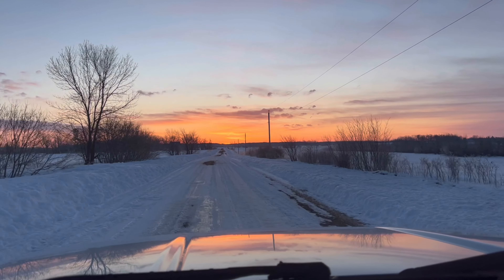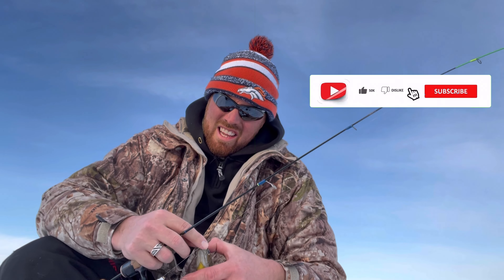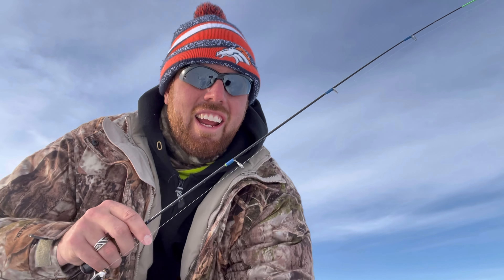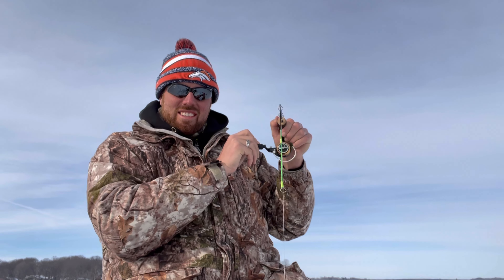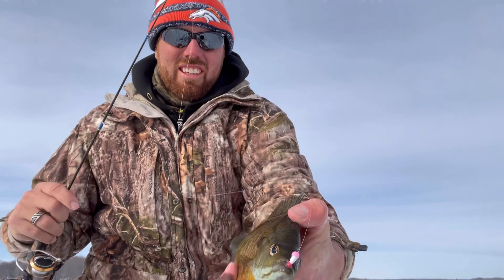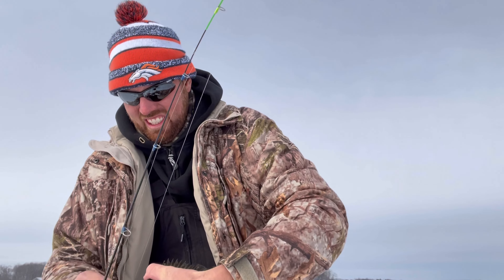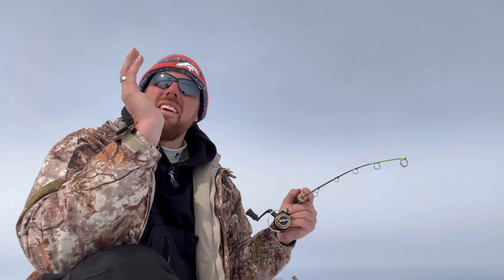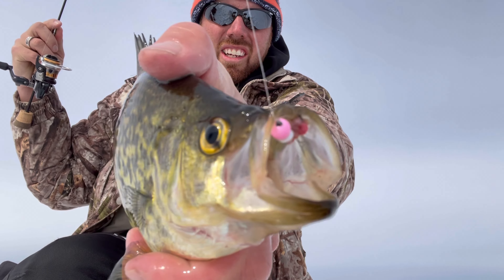SHALLOW WATER PANFISH!!! (Tips & Tactics, Late Ice Fishing Crappies and Bluegills)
Late ice is approaching and the panfish are moving shallower and closer to spawning grounds.  The ice is still about 2 feet thick, but the days or sunlight is getting longer, so hopefully it continues to get warmer and start to melt things to bring in Spring.  I have recently heard of winter kills happening, which is usually due to low oxygen levels in shallower lakes that can't withstand long periods of thick ice and snow... it will be interesting to see what the winter kills will be after ice off of this year.  Hopefully it's not too bad!

As for fishing and targeting, I have started to target weed bed areas or areas that I think will be close to spawning areas... for example, crappies like to spawn near bullrushes or pencil reeds a lot of times, so areas about 7 to 10 feet of water, off of spots like that, could be very good at this time of year, especially if there's weeds or soft bottoms down there too.  The name of the game is searching, once you find quality fish, others should be nearby as panfish like to gather in schools.  In the shallower water, electronic flashers may not pick up as many numbers of fish at once, as they are likely to be roaming around and the cone angle is cut off by the ice and it being in shallower water.  So, I usually just jig and see if any fish appear.  If nothing happens in 3 to 5 minutes, I am onto the next hole until I find a good one.

Items for purchase that I use:
Vexan Ice Rod Bag

TUCR Precision Noodle

Summit HD Shuttle